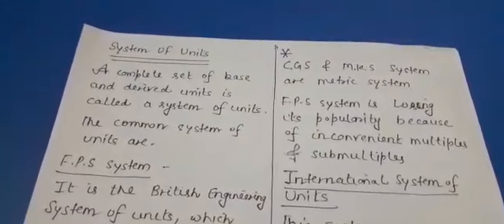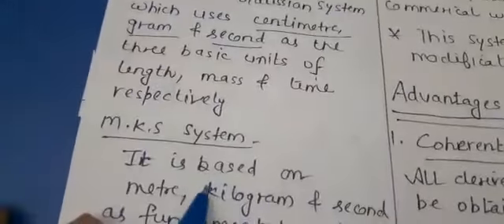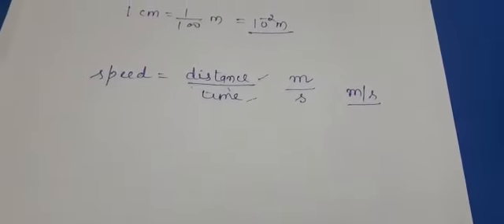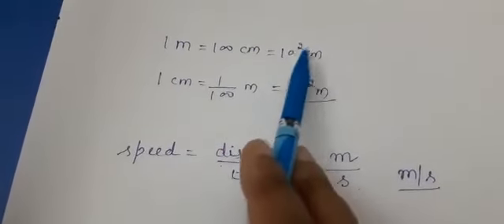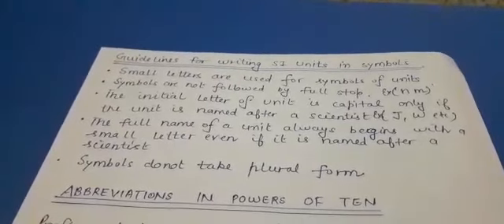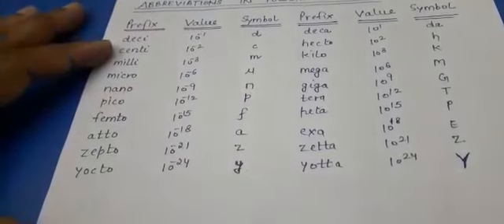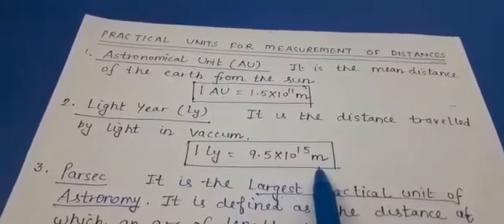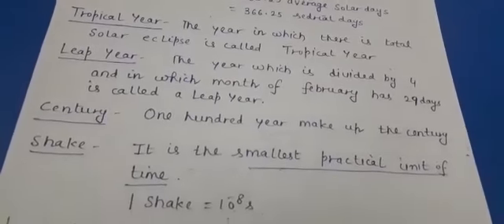2. System of Units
Class XI Physics Lectures on System of Units by Preeti Gupta